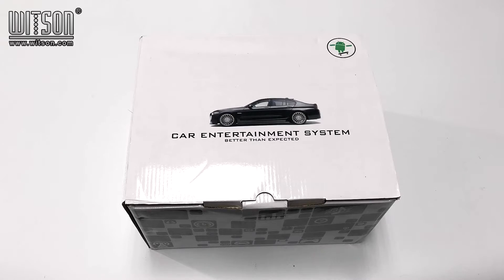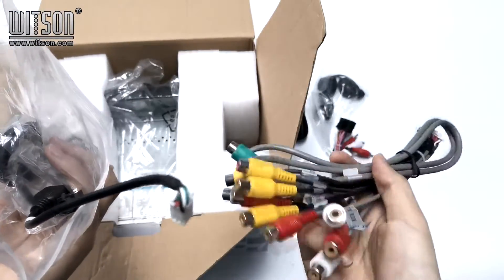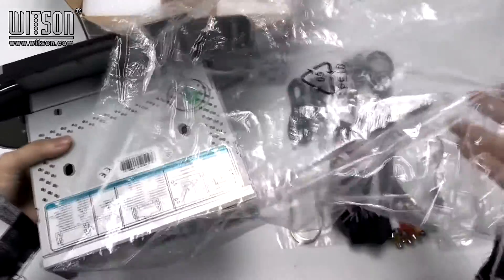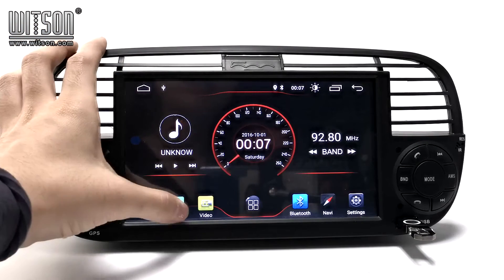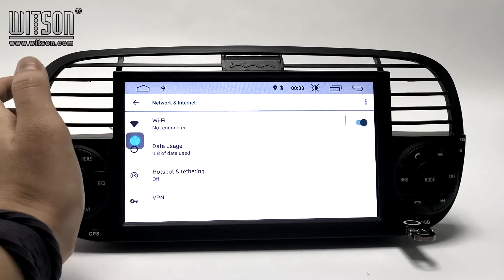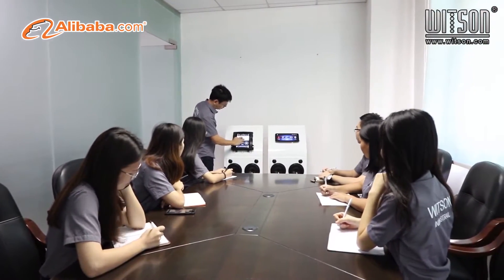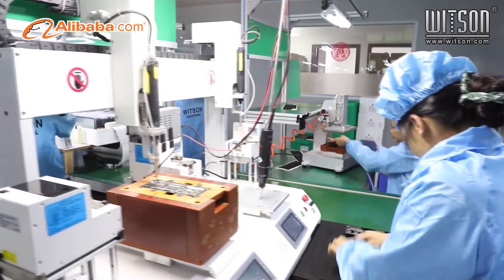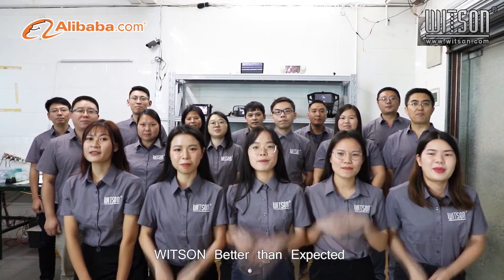Android 10 For FIAT 500 (NO DVD deck inside) (W2-KS6779B)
Aliexpress Store: